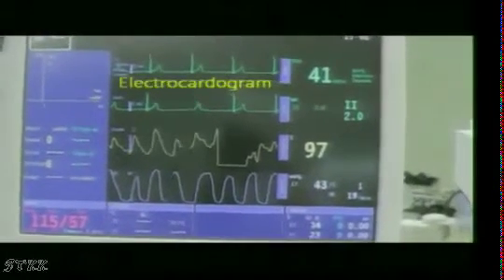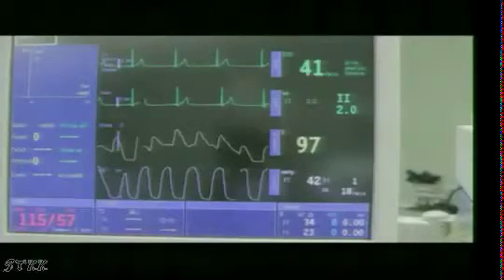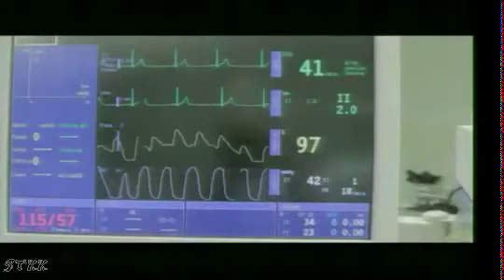How to Use Video in Trial Presentation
shows how to use a video to its maximum effect during trial presentation